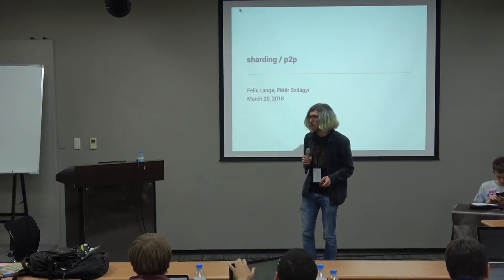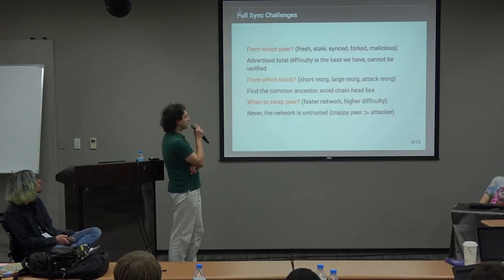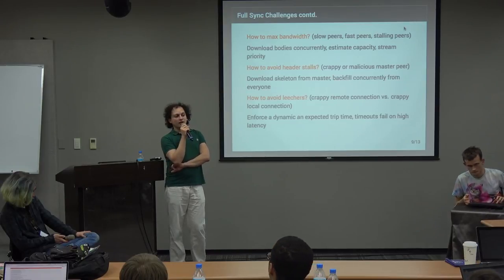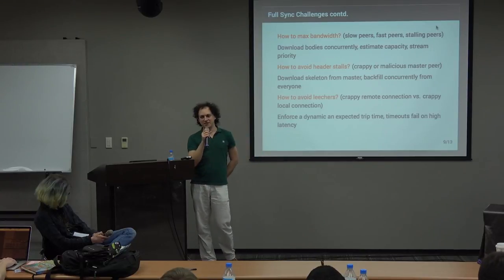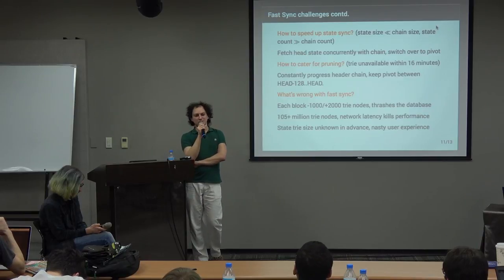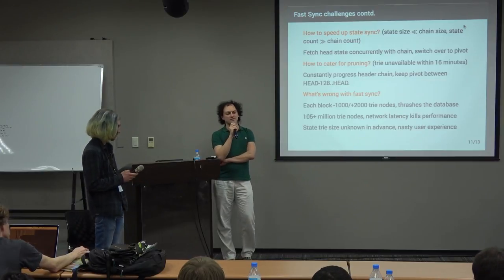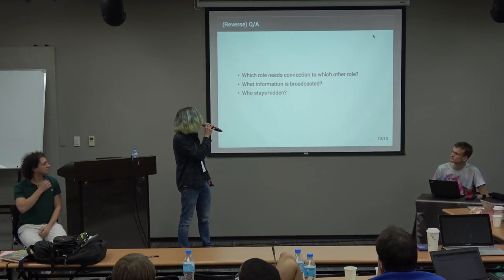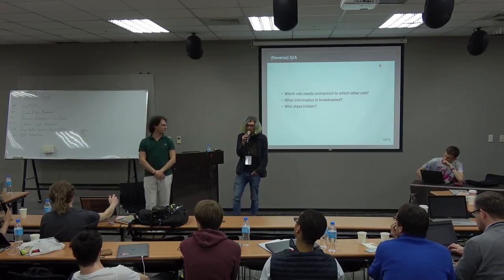Ethereum P2P Networking / Sharding by Felix Lange and Péter Szilágyi in Taipei, March 2018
A flashback of Sharding Workshop in Taipei meetup in March 2018. Felix and Péter gave an introduction of Ethereum P2P network sync challenges and led the sharding network requirements discussion.